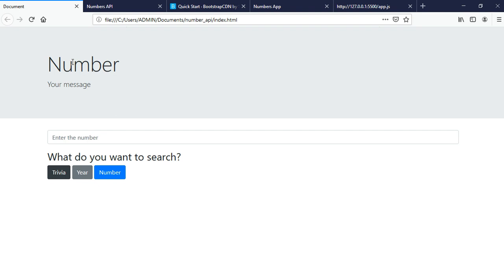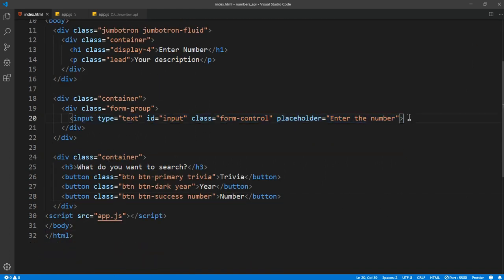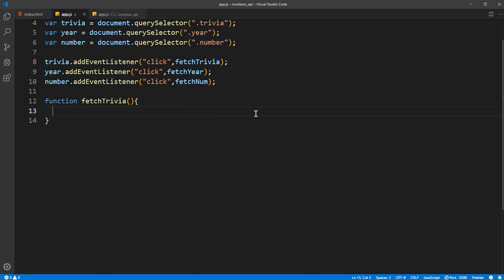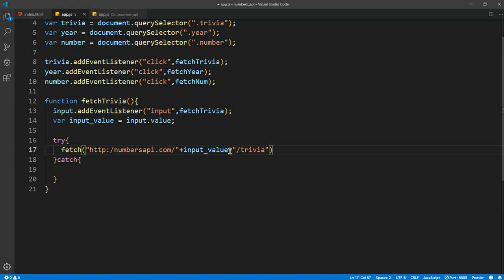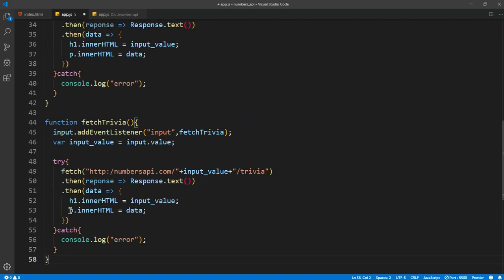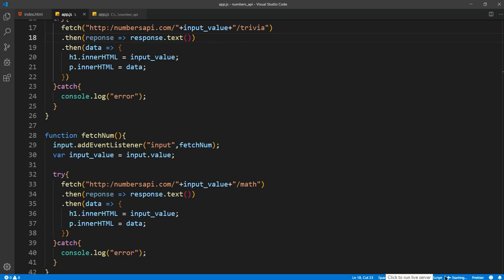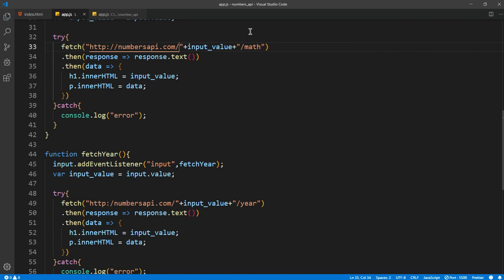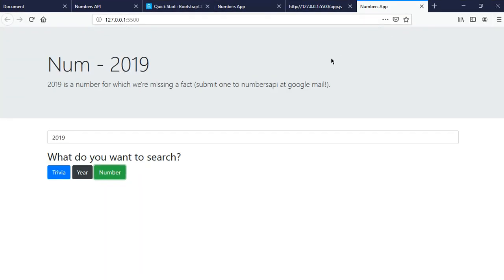Build a Numbers🔢 App using Numbers API Pure JavaScript and Boostrap 4 Shanjai raj.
Build a Numbers App using Numbers API Pure JavaScript and Boostrap 4 Shanjai raj. Hey guys, today I wanted to make a tutorial on how to make a numbers web app that gets any detail about any number that you put in depending on the option year, trivia or number. This was a app that was made using pure JS and it was kind of an easy project but when we start building it, it started to get a little bit complicated. This was a project that was inspired by Traversy media on YouTube. He made a video on this numbers api but he only included one functionality which was only a number. But he gave an homework asignment, so I decided to make this with all the functionalities.